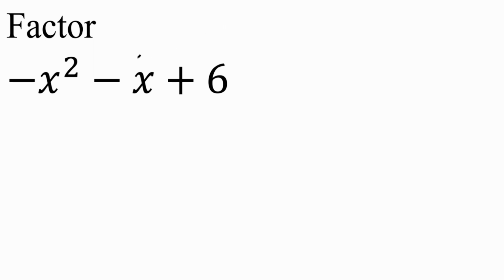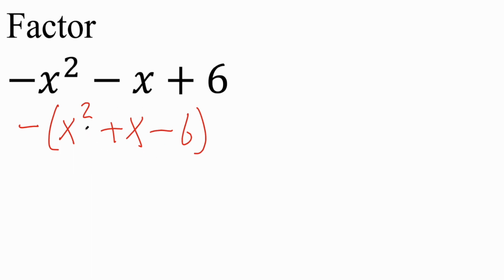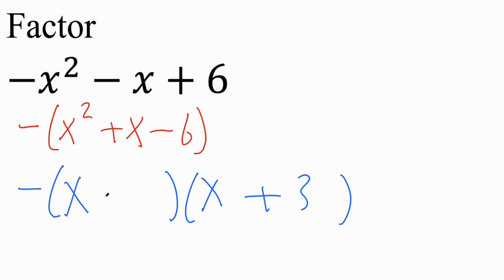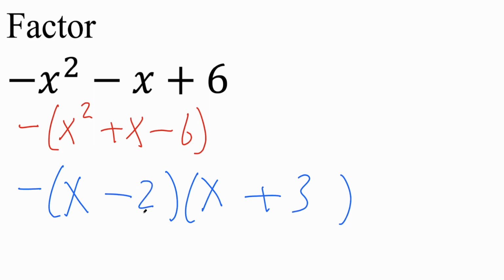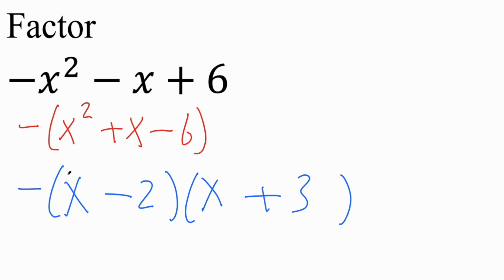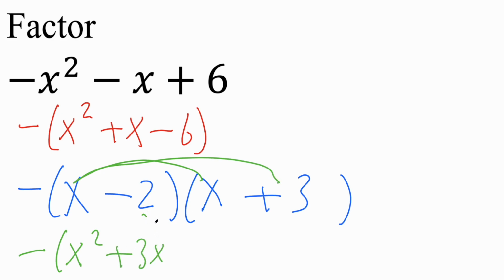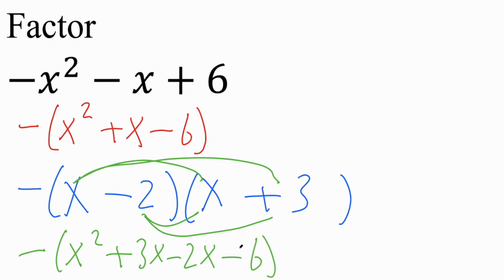Factor (-x^2 - x + 6)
Workbooks that I wrote: